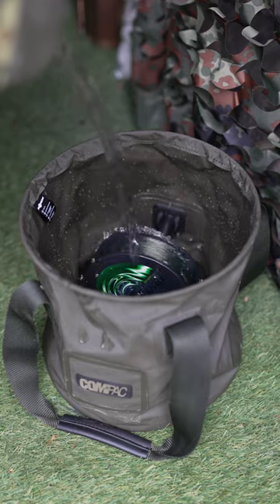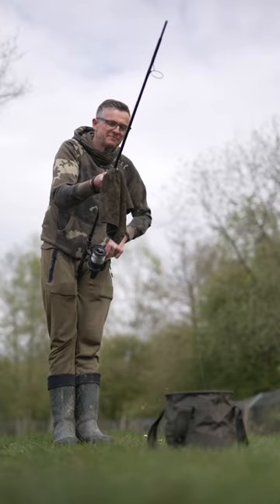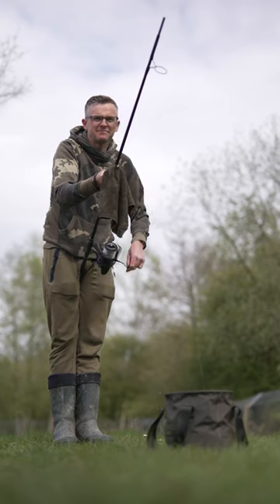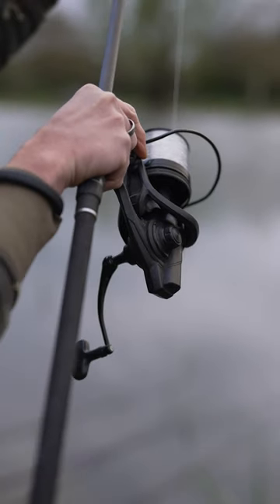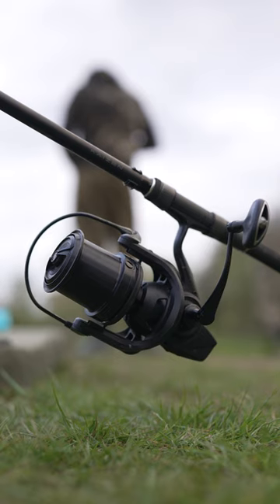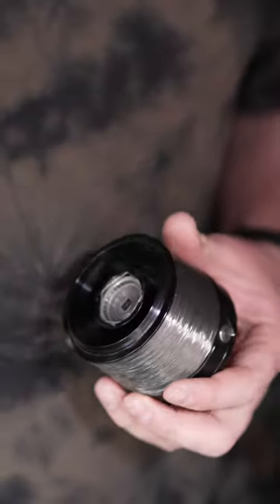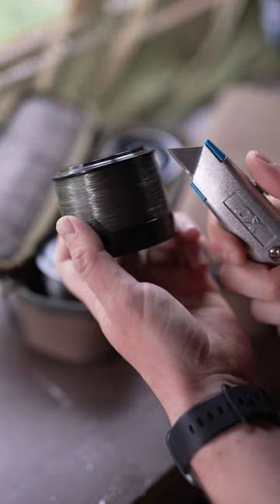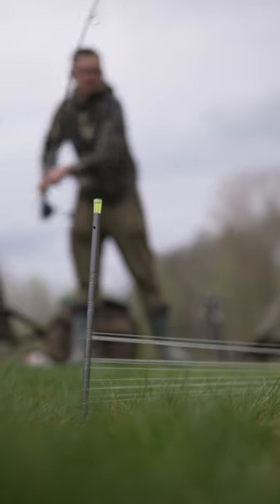Respool your reels with Neil Spooner! 💚🤓🎣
Here is a little tip from Neil Spooner that makes respooling your fishing reels, that little bit easier!